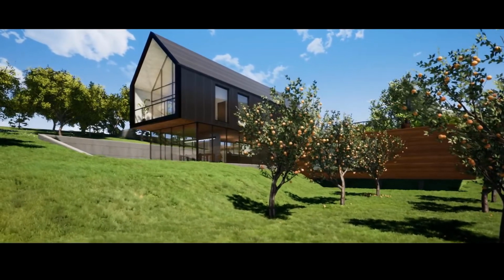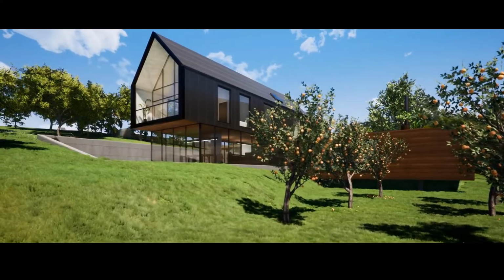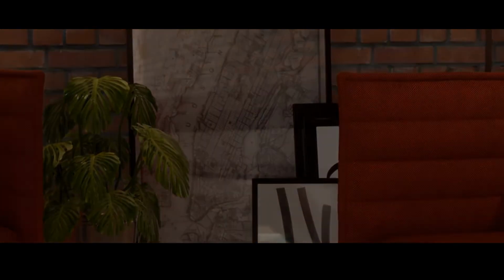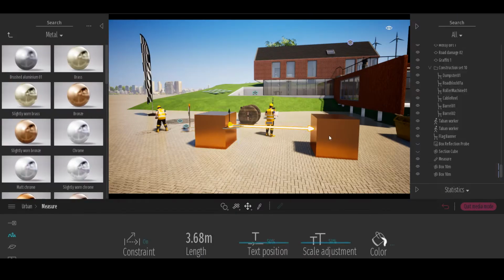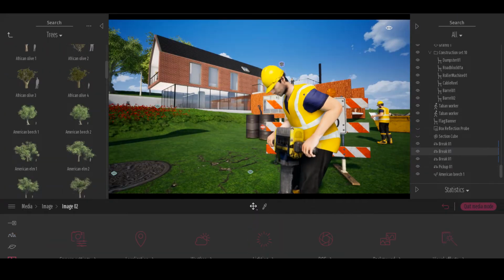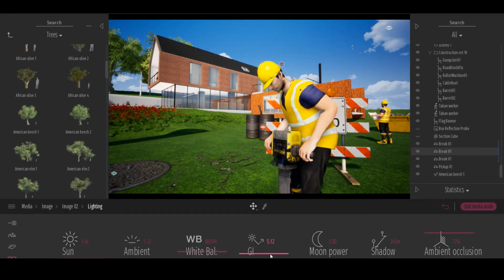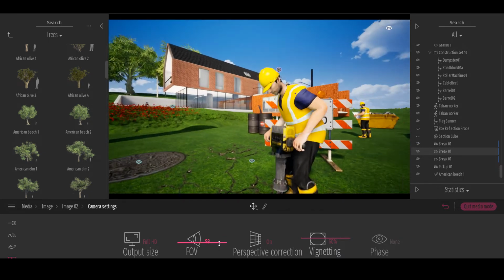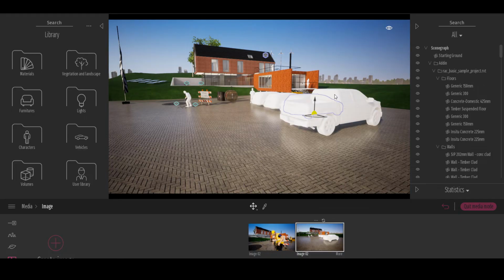TwinMotion 2019 Tutorial Teaser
This teaser shows all the beauties and glamor that an architect or artist can get out of twinmotion 2019.

In the upcoming videos we go through the what's new features, why twinmotion should be the best choice for your architectural rendering and what engine powers this high-end renderer, this teaser is geared to steer the viewer in the right direction towards what to expect and the capabilities that twinmotion has.

Credits:
Abvent Twinmotion
Unreal Engine.